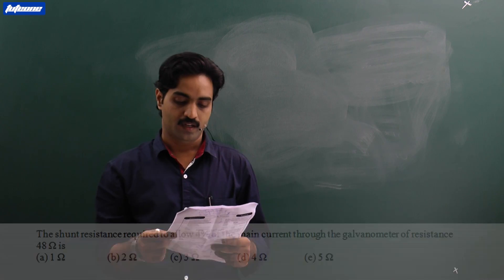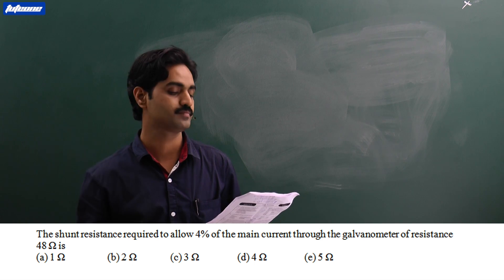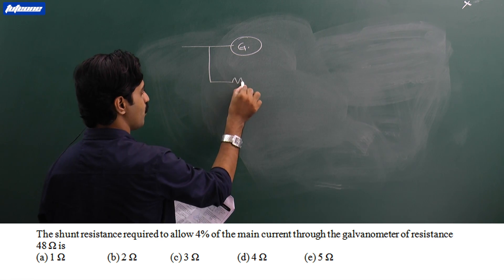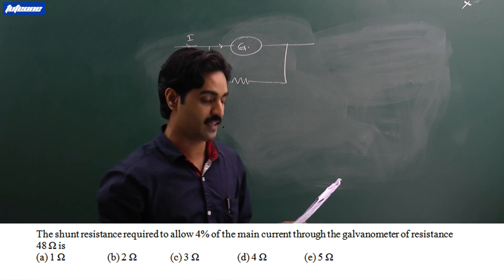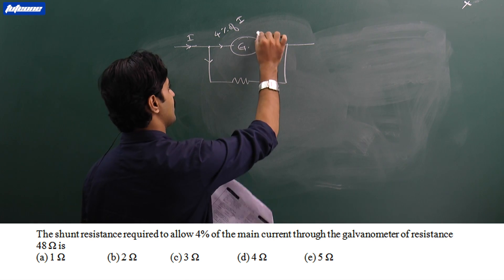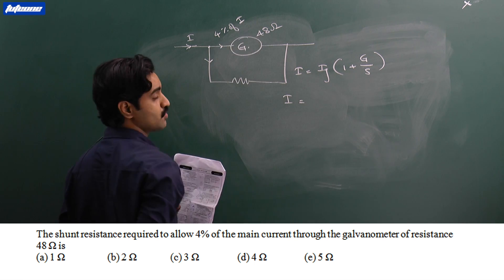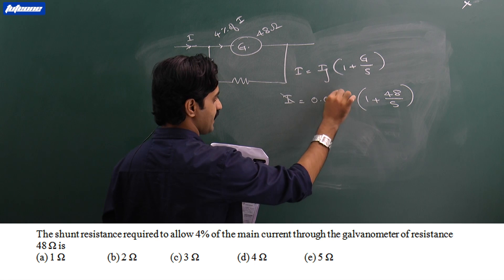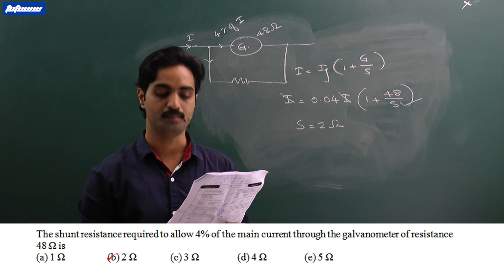NEET Crash Course, Tuteone Medical /Engineering Entrance coaching Physics - Q&A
Tuteone online entrance coaching
Plus One / Plus two (XI, XII) tuition + Entrance coaching
Entrance Rank booster course
Plus two (10 +2)  Revision  course
Physics video class